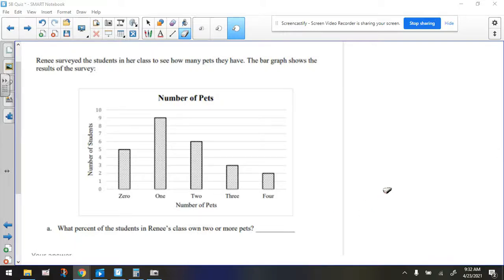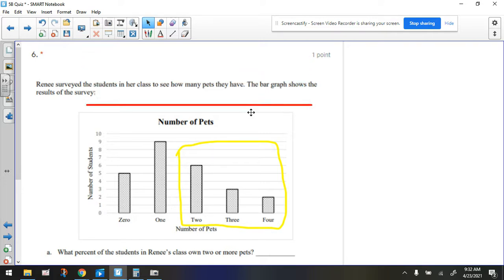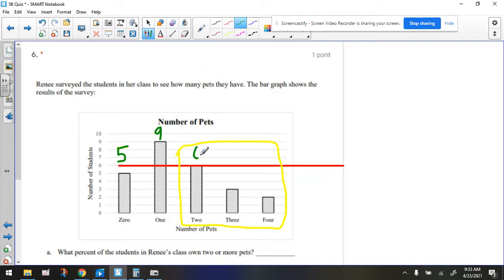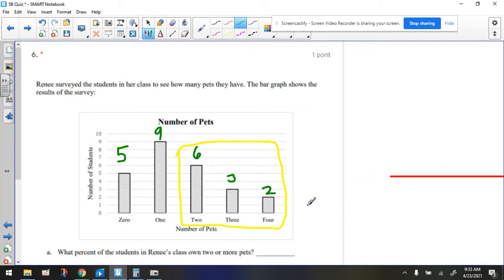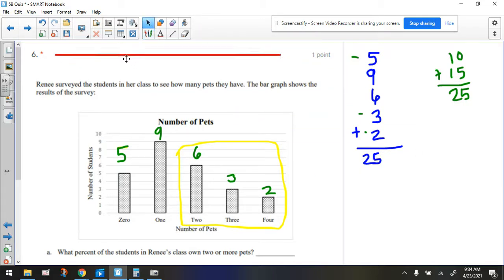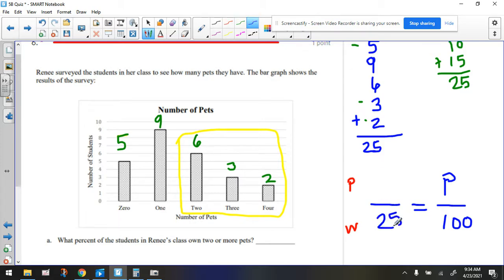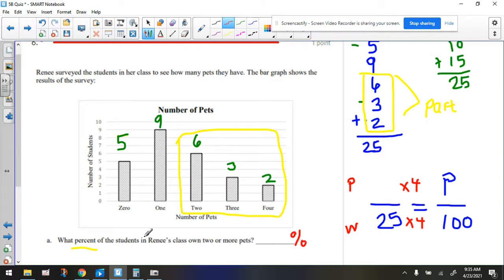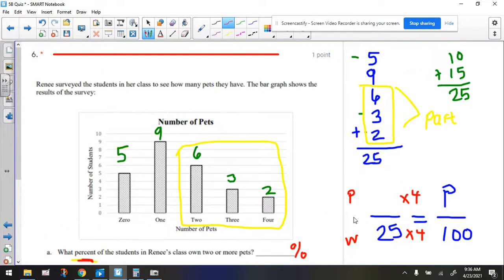Finding the Percent from a Bar Graph Q5B#6